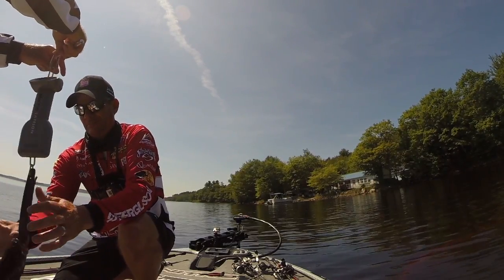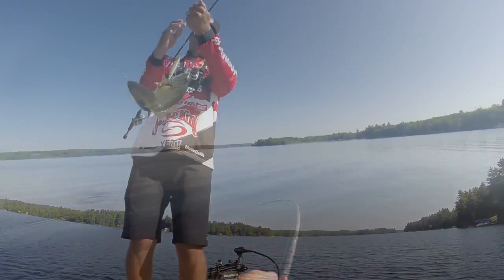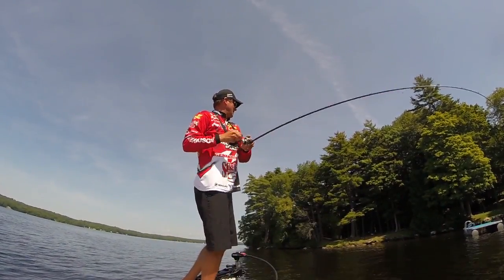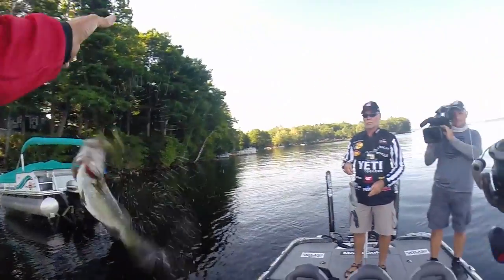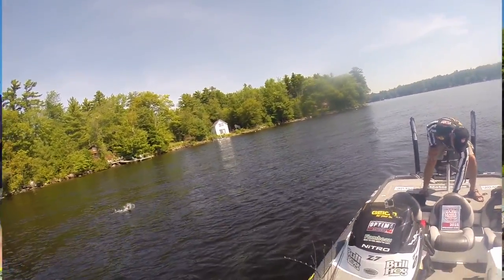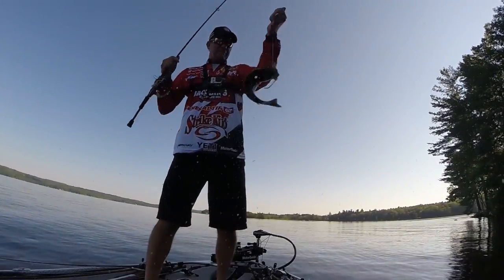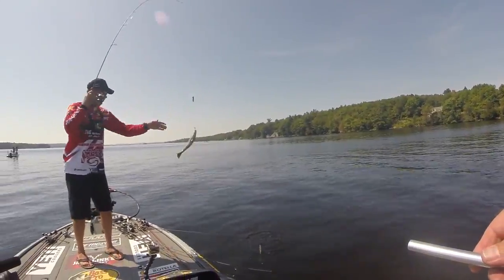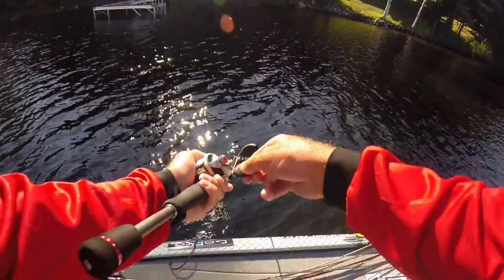Kevin VanDam: 2015 Summit Cup Elimination Day One Wrap-Up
Major League Fishing angler Kevin VanDam talks about his Elimination day on the water at the 2015 General Tire Summit Cup on Messalonskee Lake.